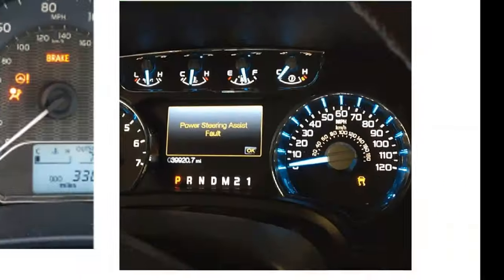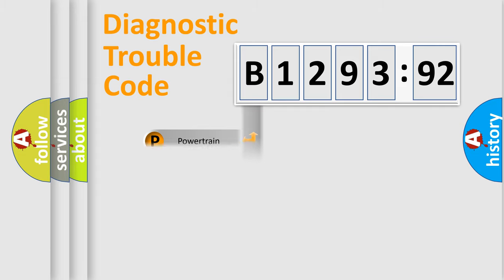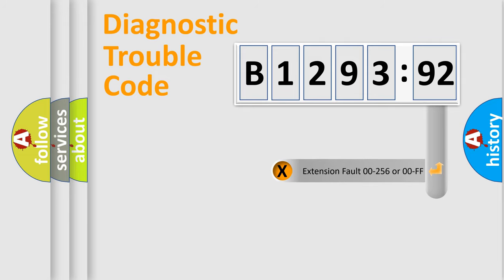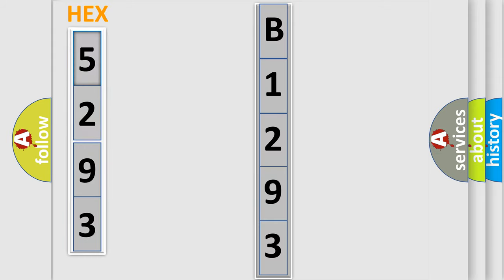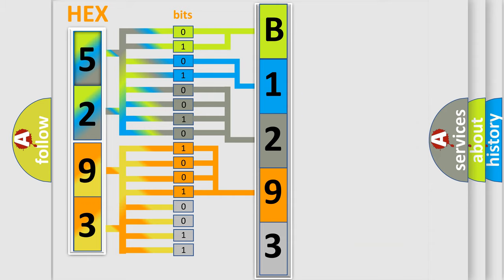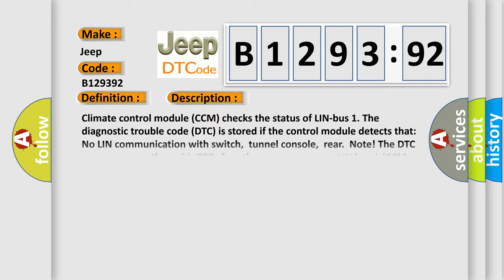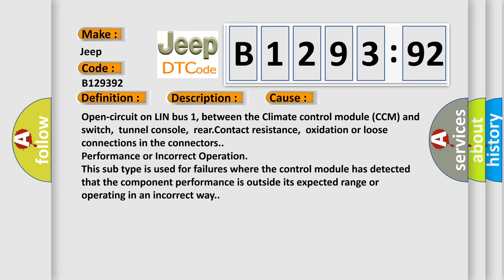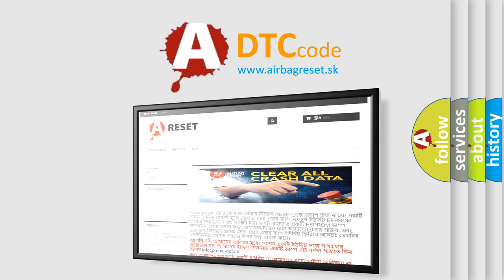DTC Jeep B1293-92 Short Explanation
Contents:
0:21 Basic DTC analysis according to OBD2 protocol standard.
1:48 Insight into programming
2:58 A diagnostically understandable description of the Diagnostic Trouble Code
3:05 Basic error definition

Make:
Jeep
Code:
B1293 92
Definition:
Tunnel Control Switch 2 No Communication
Description:
Climate control module (CCM) checks the status of LIN-bus 1. The diagnostic trouble code (DTC) is stored if the control module detects that:No LIN communication with switch,tunnel console,rear.Note! The DTC may occur together with DTCs for other components on LIN bus 1 (CCM-DD12 - CCM-DD19) depending on where the open-circuit occurred.The control modules test for the diagnostic trouble code (DTC) starts in the event of:Ignition switch position I and II.
Cause:
Open-circuit on LIN bus 1, between the Climate control module (CCM) and switch,tunnel console,rear.Contact resistance,oxidation or loose connections in the connectors.